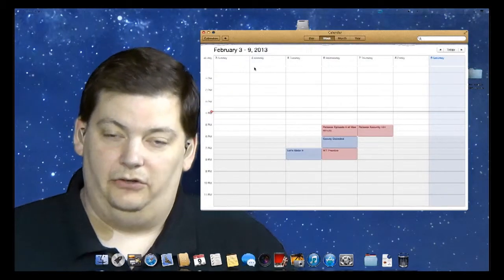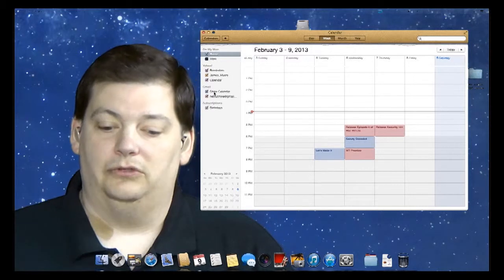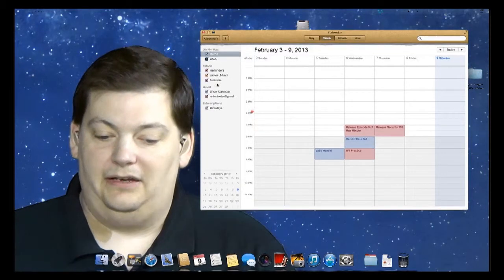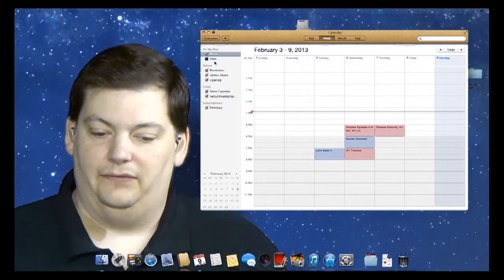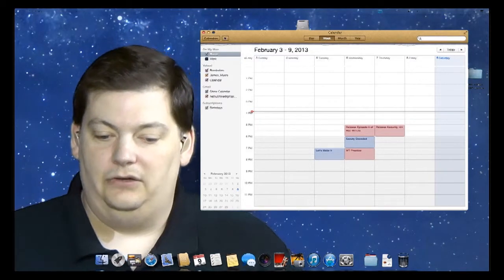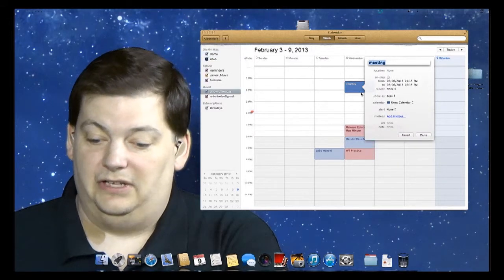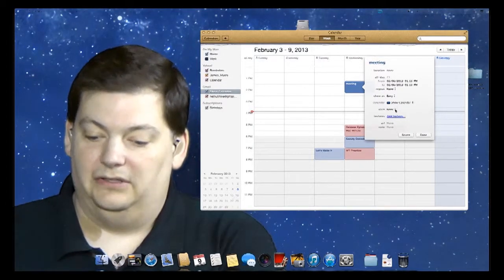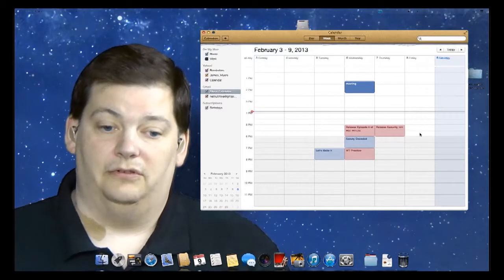Calendar - Mac Minute - Episode 19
This week we go over the built in calendar application that comes with every Mac.  It connects to your calendars on Yahoo, Google, Exchange, iCloud and more.  Combine all of your calendars into one view or view them all separate.